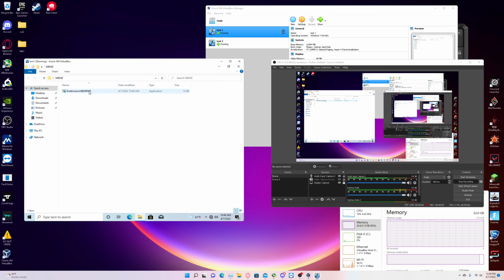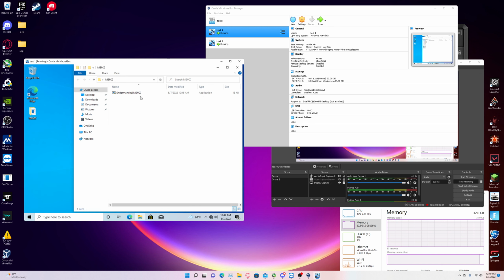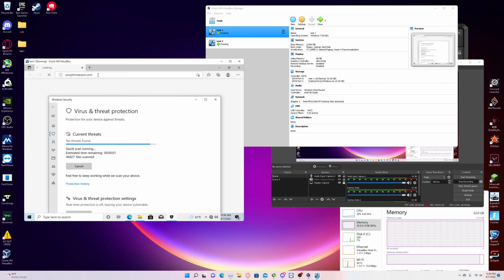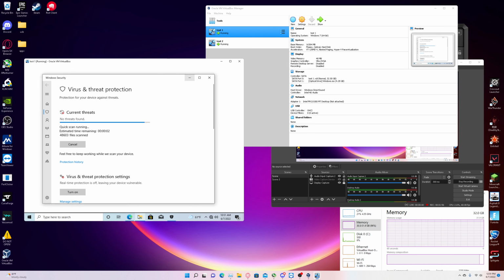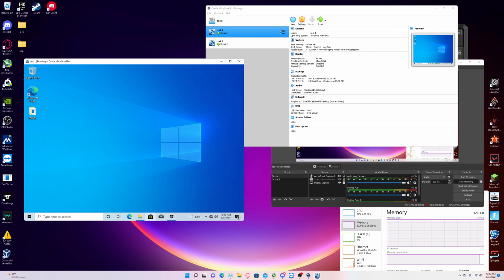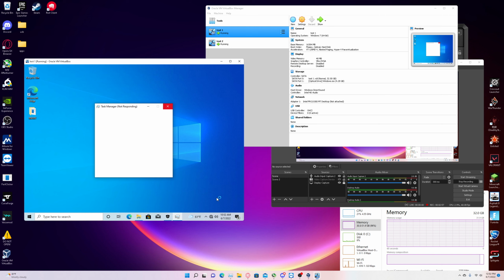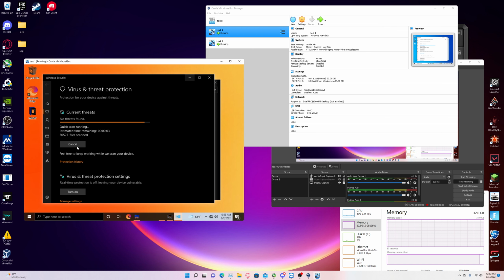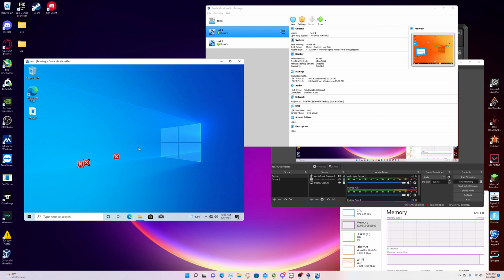memz virus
i tested memz virus